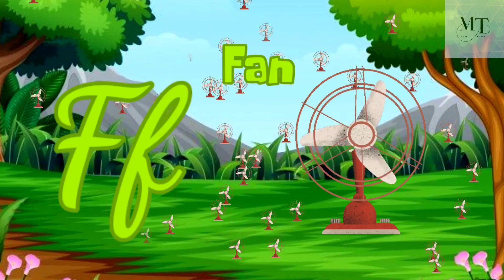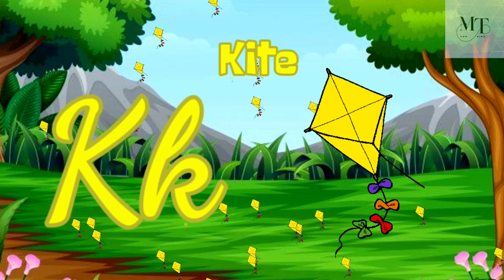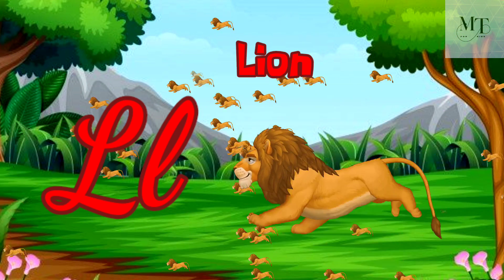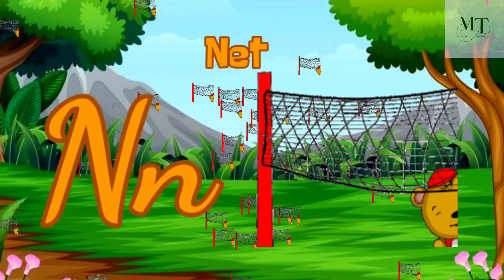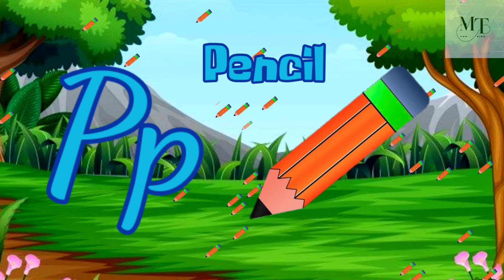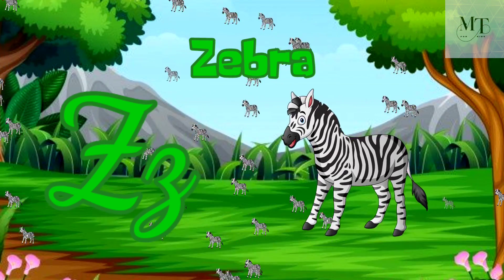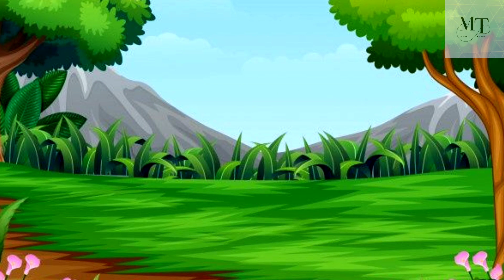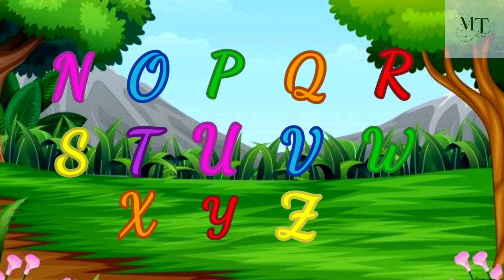A for Apple B for Ball, Alphabets | Learn to Write Alphabet | ABCD for kids learning | Kids class